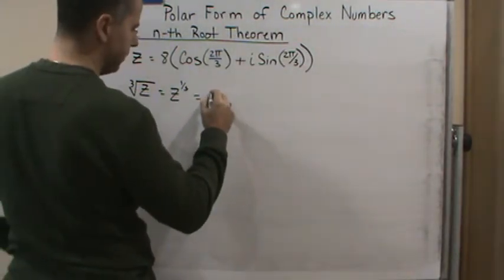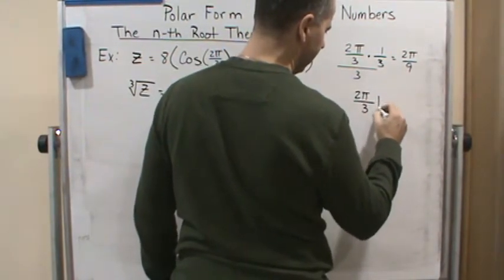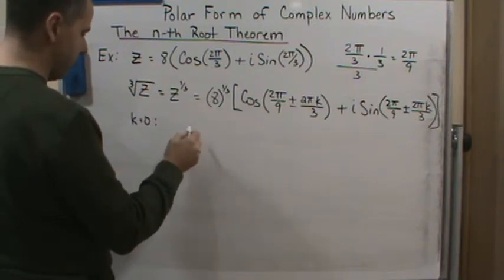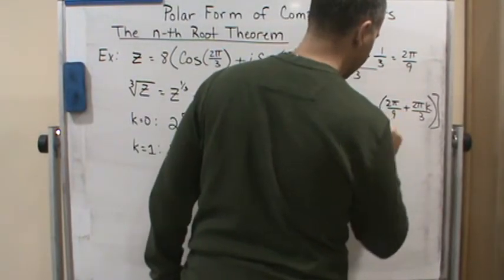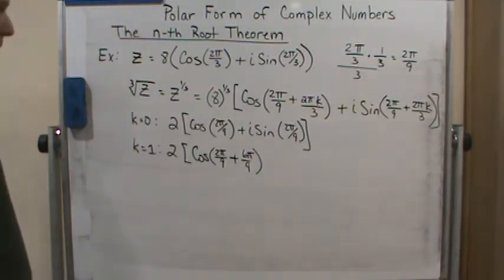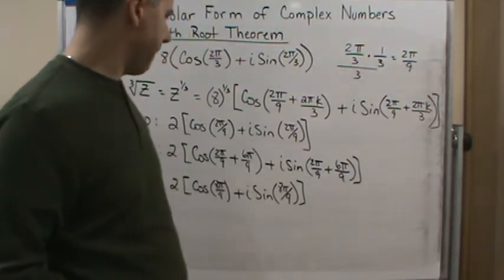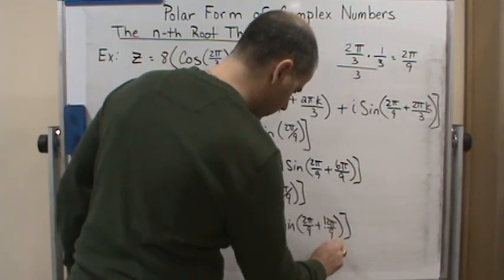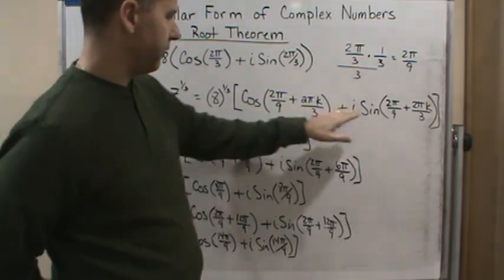Pre Calc2 Polar Form of Complex Numbers nth Root Theorem Example 1